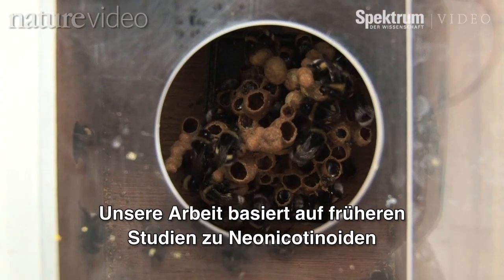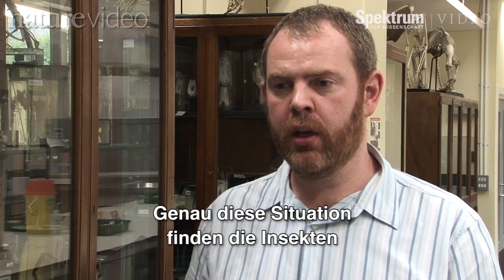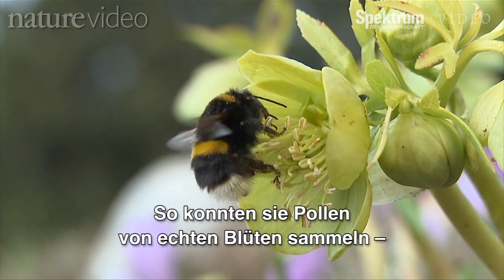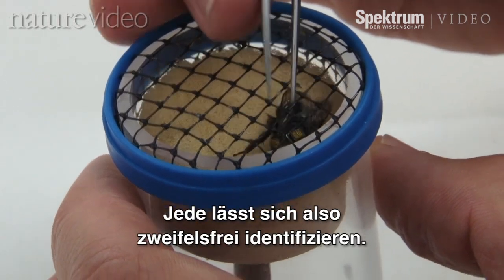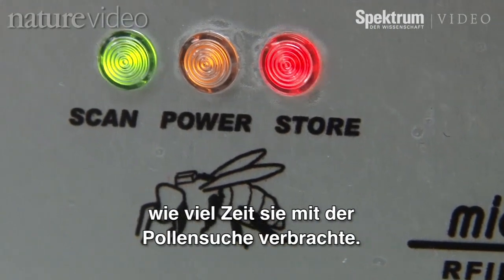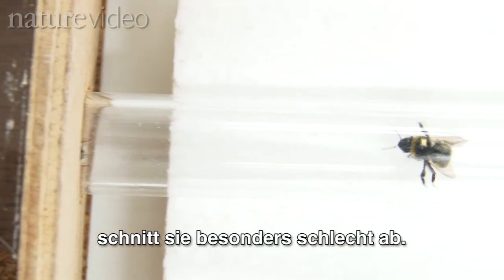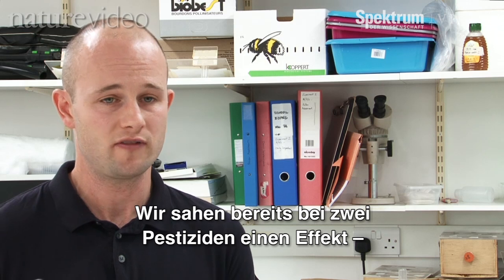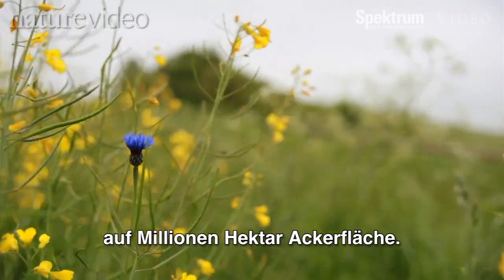Bienensterben: Wie Pestizid-Cocktails Hummeln zusetzen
Ihr sprichwörtlicher Fleiß ist von unermesslicher Bedeutung für uns Menschen. Doch die Bienen sterben, seit Jahren kollabieren ganze Völker - und niemand weiß, warum. Sind es vielleicht die Menschen selbst, die ihre Nützlinge umbringen - unbewusst und ausgerechnet mit den Nebenwirkungen der industrialisierten und globalisierten Landwirtschaft, die doch so sehr von den Bienen profitiert?

Ein Stück im Puzzle sind möglicherweise Pestizide. Sie könnten das Verhalten von Bienen nachhaltig verändern - selbst, wenn die Konzentrationen viel zu gering sind, um tödlich zu wirken. Kürzlich zeigte dies eine Forschergruppe um Richard Gill von der University of London: Bei Langzeituntersuchungen an Hummeln stellten die Wissenschaftler fest, dass insbesondere die Kombination verschiedener, niedrig dosierter Pestizide das Verhalten einzelner Hummeln so nachhaltig stört, dass ganze Kolonien deswegen zusammenbrechen können. (Link zur Veröffentlichung

In diesem Nature-Film stellen Gill und sein Kollege Nigel Raine ihre Arbeit vor - und zeichnen ein düsteres Bild von der Zukunft, falls die Menschen den Einsatz vermeintlich harmloser Chemikalien nicht überdenken.